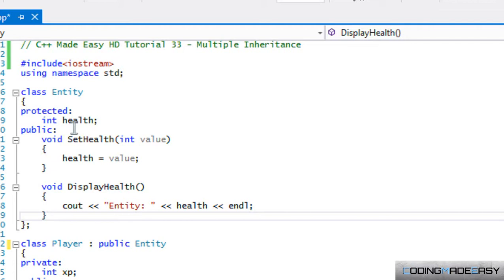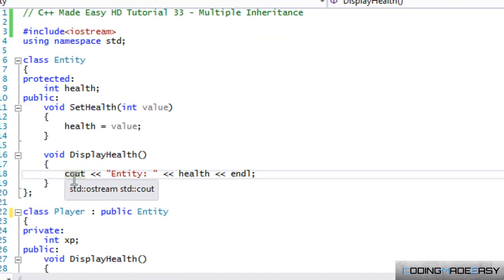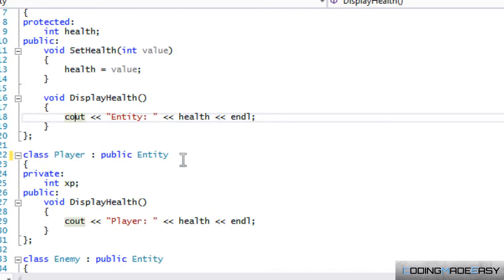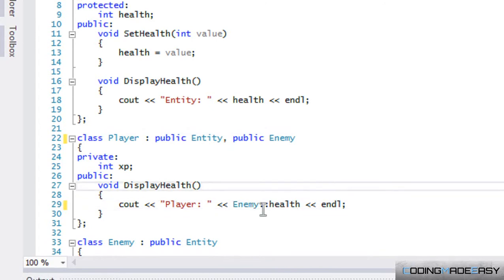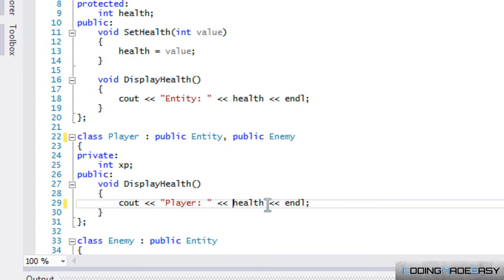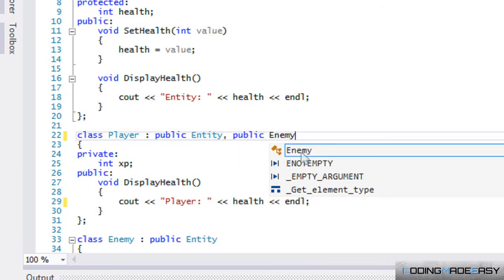C++ Made Easy HD Tutorial 33 - Multiple Inheritance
In this tutorial we will be learning about multiple inheritance. A lot of people see this as a negative aspect of c++ but it has its uses. I hope you enjoy this tutorial.